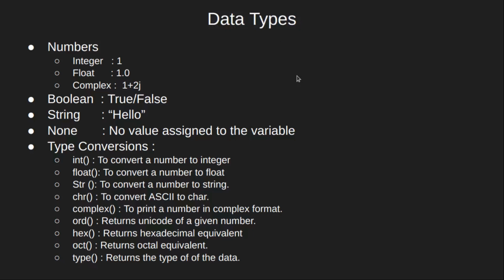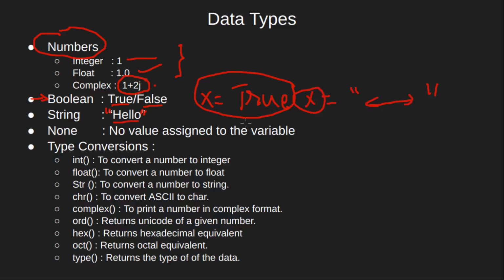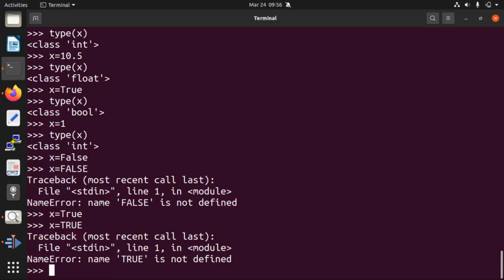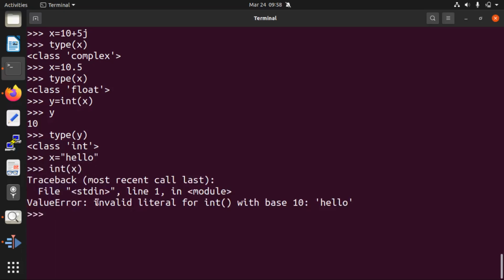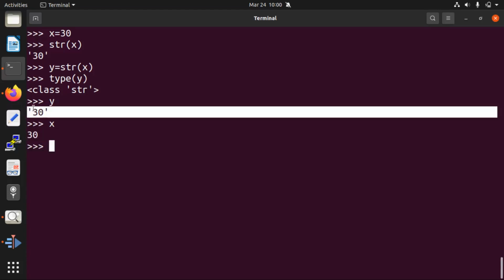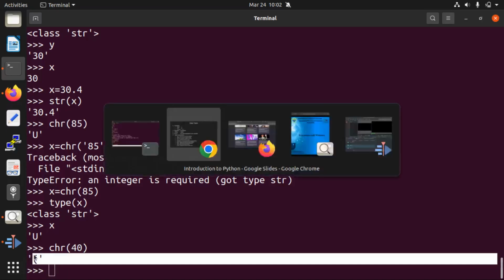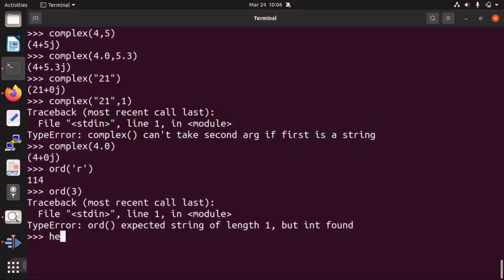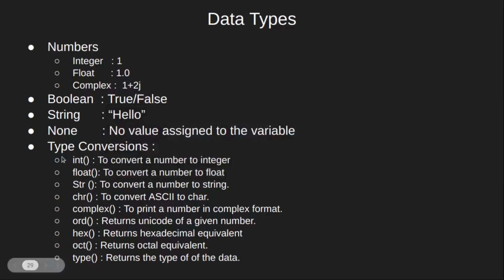Data Types and Type Conversion